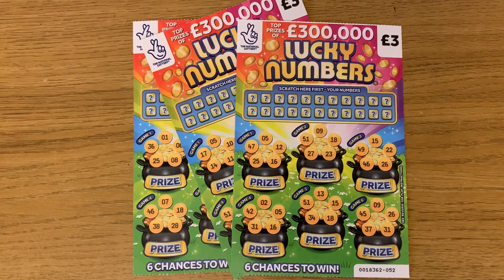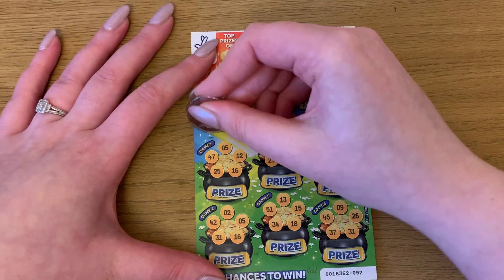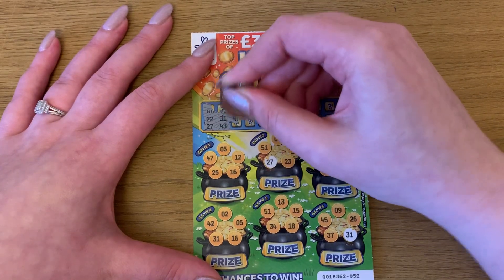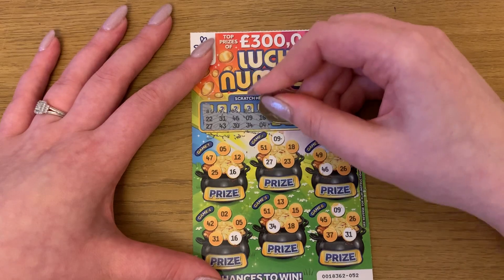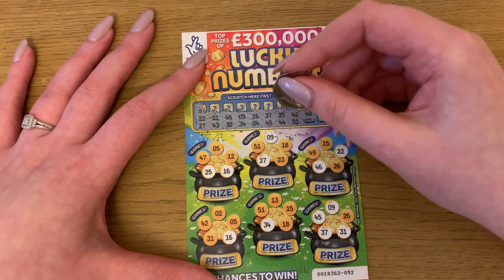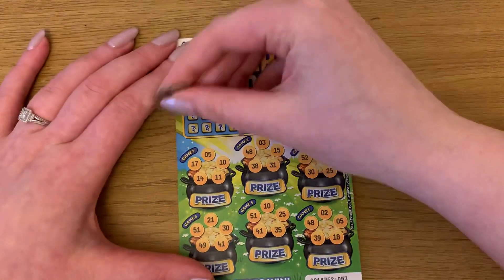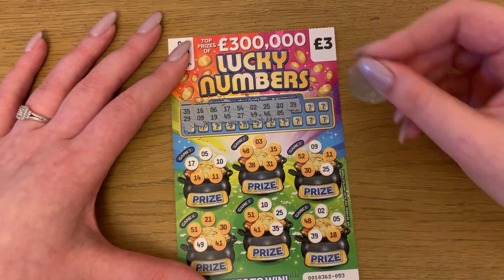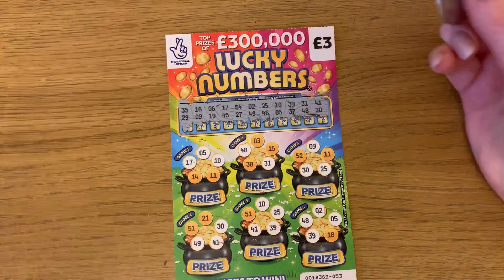£3 Lucky Numbers Scratchcards, Match 5 Numbers In A Cauldron To Win A Prize, January 21 New Tickets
In this video I have 3 of the £3 Lucky Numbers scratch cards to scratch off. In order to win you need to find any of the 5 numbers in each a cauldron. I bought these cards from my local one-stop. Hoping these cards are as lucky as they say they are, as I could do with a few decent wins to start off 2021 😁🤞🏼🍀